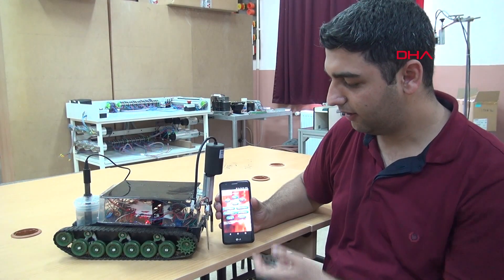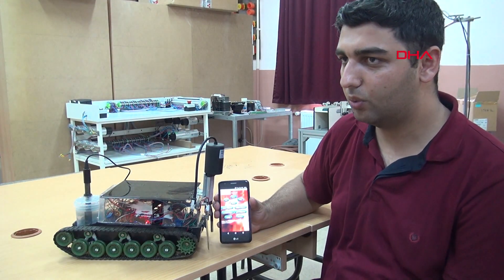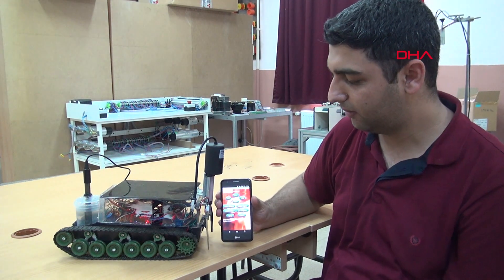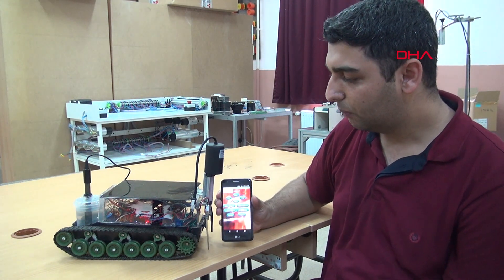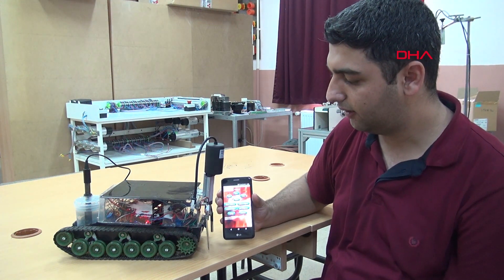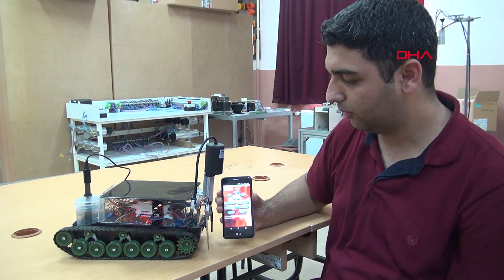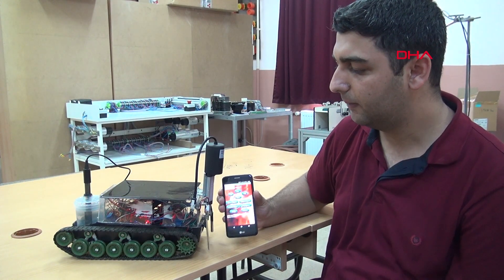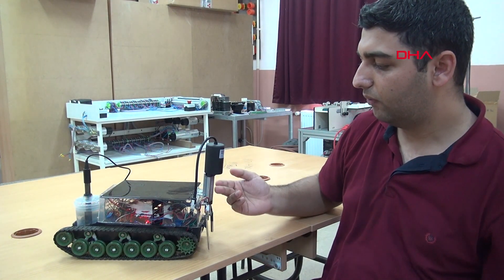Bin lira harcayarak geliştirdiler; toprağın 3 önemli parametresini ölçüyor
Kahramanmaraş Sütçü İmam Üniversitesi (KSÜ) Elektrik-Elektronik  Mühendisliği Bölümü son sınıf öğrencileri Fatih Doğan ve Azat Ardın toprak analizi yapan robot geliştirdiler. Fatih Doğan, robotu yaparken bin lira harcadıklarını ancak destek verilirse geliştirebileceklerini söyledi.

Prof. Dr. Ahmet Alkan'ın danışmanlığında bir yıllık bir çalışma sonunda Fatih Doğan ve Azat Ardın tarafından tasarlanan ve verimliliği arttıran robot güneş enerjisiyle çalışıyor.

'Tarımsal mekanizasyonda verimliliği arttıran robot' her türlü arazi şartlarında ilerleyebilmesi amacıyla tekerlek yerine palet ile icat edilirken robot, yine yazılımları öğrenciler tarafından yapılan android uygulaması sayesinde cep telefonu ile kontrol ediliyor.

Demirören Haber Ajansı(DHA)'nın en güncel haberlerini takip edebilirsiniz.